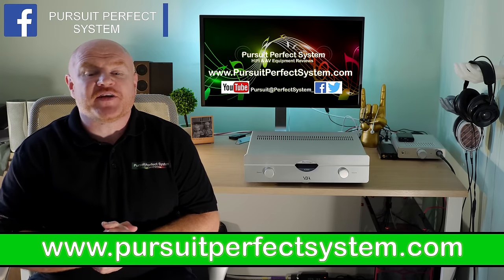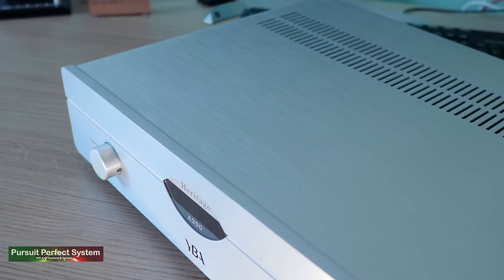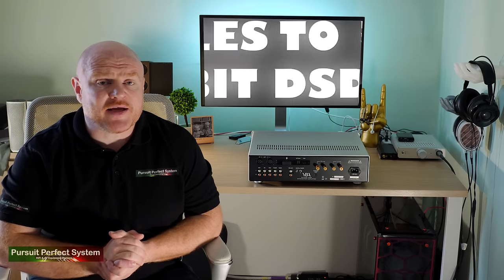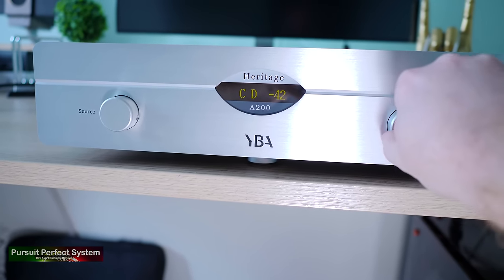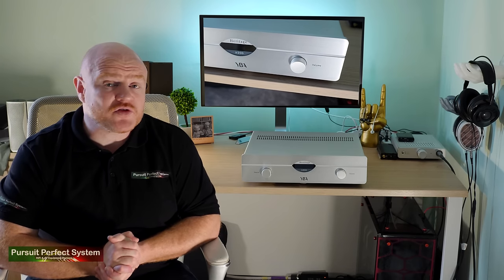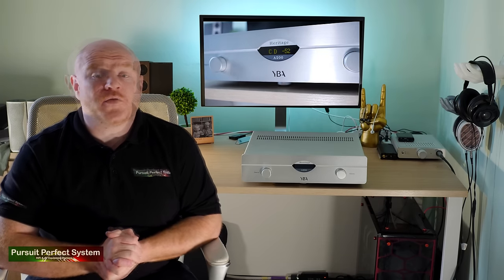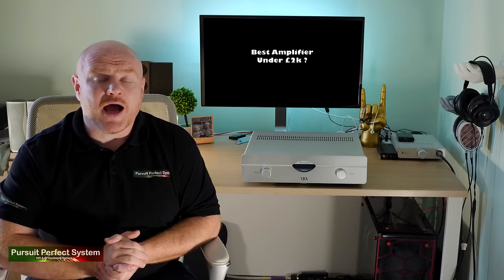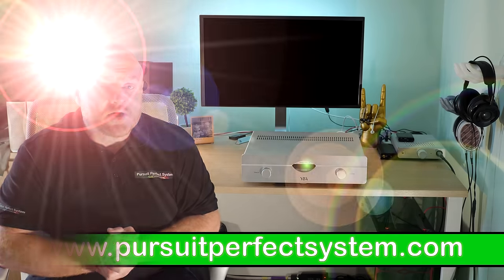Best HiFi Integrated Amplifier Under 2 Grand?? YBA Heritage A200 REVIEW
In this video I am Reviewing the YBA Heritage A200 Integrated Amplifier with internal DAC.

Is this the best Integrated Amplifier under 2 Grand - see what we think?

Thanks very much to Nintronics for loaning us this sample for the review

Video Equipment